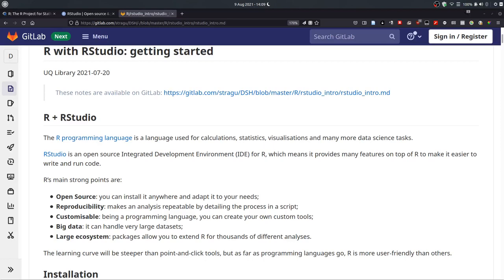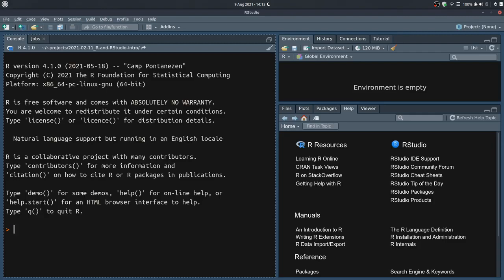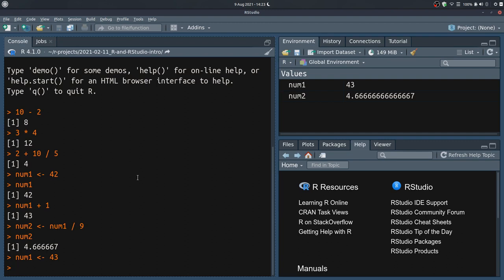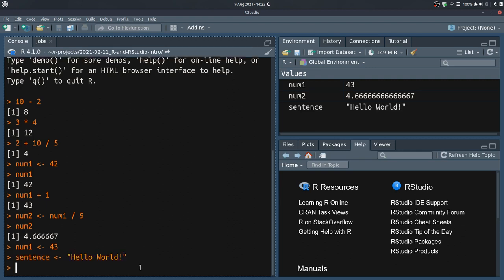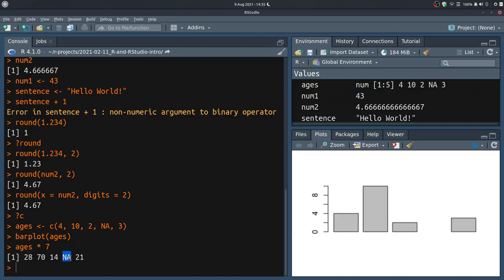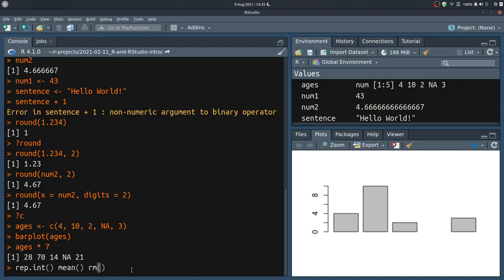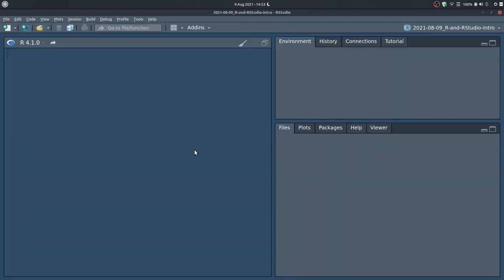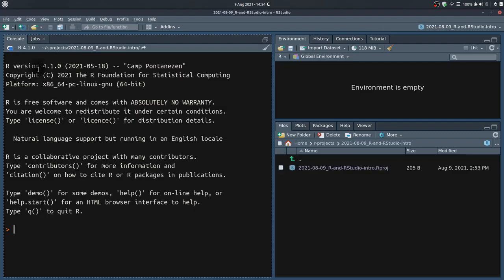R with RStudio: Getting Started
The UQ Library offers a free R + RStudio introductory, hands-on session for R beginners.

What this session covers:
1:50 - Installation
4:10 - R language basics
9:20 - Objects
16:10 - Functions
17:50 - Where to find help
24:20 - Plotting with base R
40:00 - Project management
47:50 - Working with scripts
51:25 - Importing data
57:35 - Explore data
1:04:50 - Summary statistics
1:09:40 - Extending R with packages

We also introduce best practice and handy shortcuts throughout the recording.

Command for downloading the data:

  destfile = "data/gapminderdata.csv")